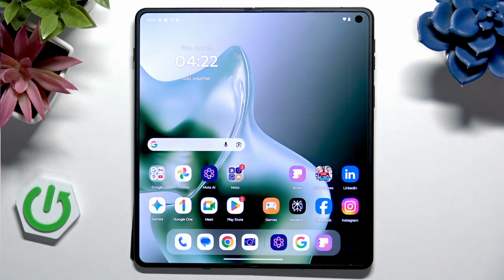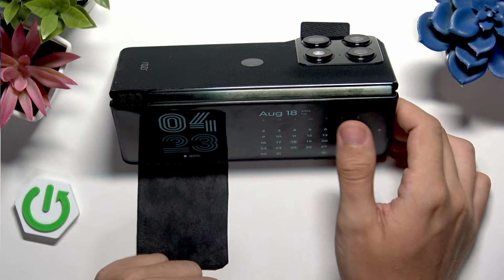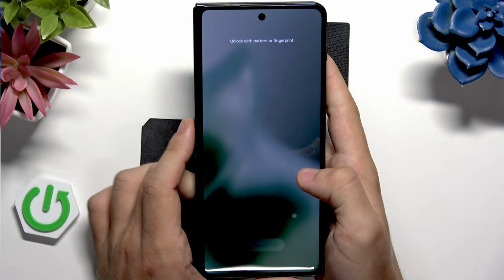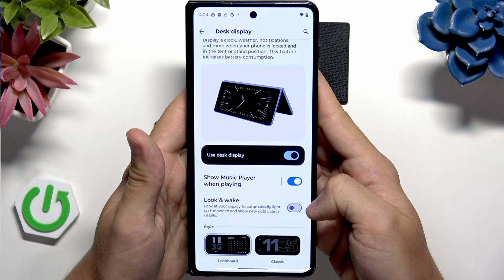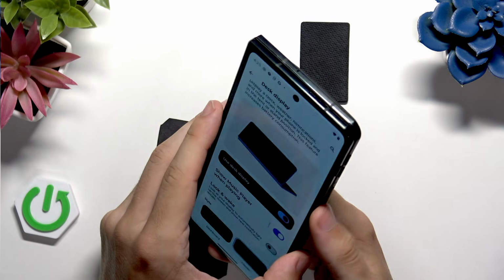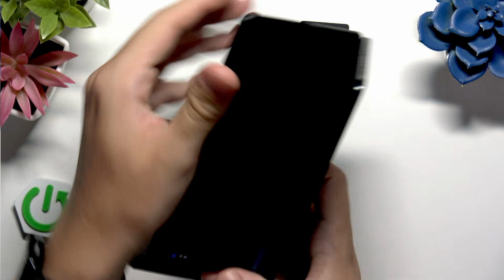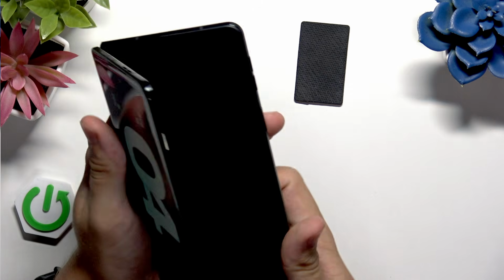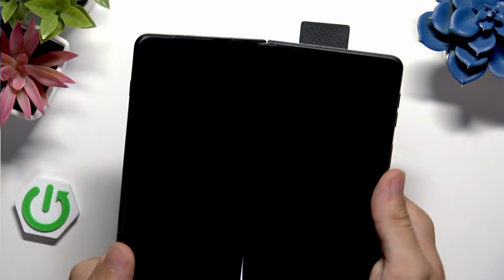MOTOROLA Razr Fold – How to Use Desk and Tent Mode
Want to turn your partially folded MOTOROLA Razr Fold into a desk clock? In this video I show you how to activate Desk Mode for a clock and schedule display on the cover screen. You'll navigate to Settings → Foldable Display to enable Show music player when playing and Look and wake, then customize the dashboard between classic mode (digital or analog) and full options. I also demonstrate using the partially folded phone as a horizontal tent stand in the camera app for hands-free recording, noting that it may fall if not positioned carefully.

How to set up Desk Mode on MOTOROLA Razr Fold?
How to enable Tent Mode for camera on MOTOROLA Razr Fold?
Can you use MOTOROLA Razr Fold as a desk clock?

0:00 Intro - desk and tent modes on MOTOROLA Razr Fold
0:40 Customize Desk Mode settings
1:01 Enable music player display
1:12 Configure Look and Wake feature
1:29 Choose Classic or Dashboard layout
1:49 Set up Tent Mode view
2:09 Use Tent Mode for Camera app
2:33 Warning about phone stability on table
2:52 Outro - like and subscribe